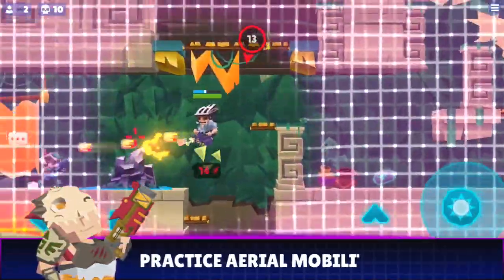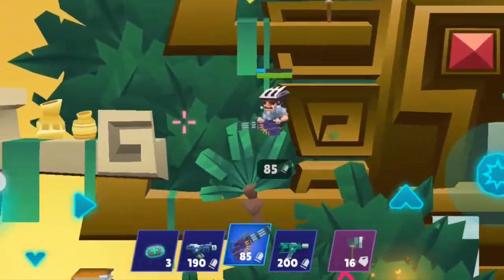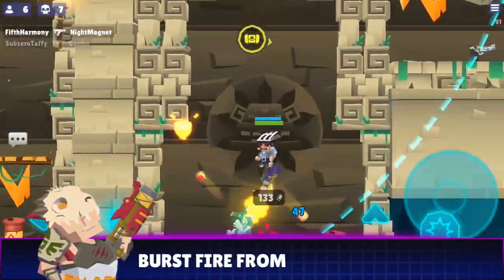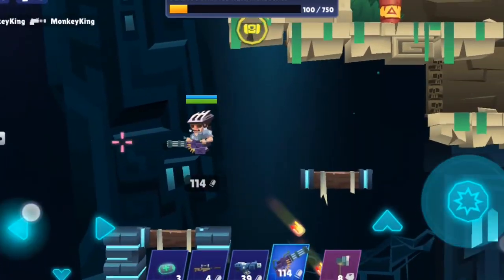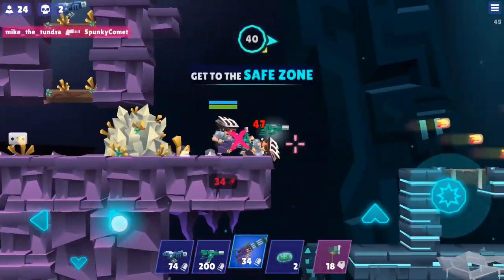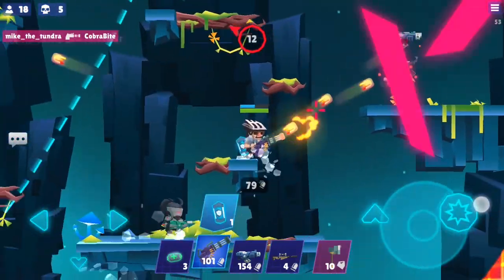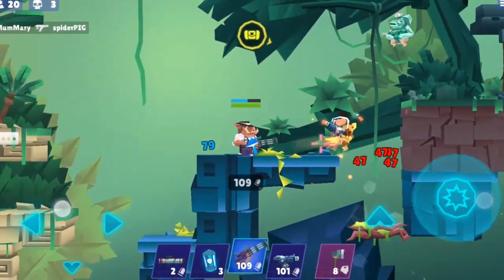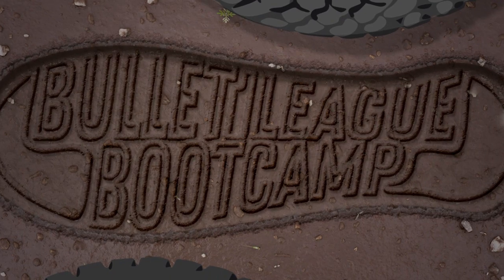Minigun Tips & Tricks | Bullet League Bootcamp #06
Become part of your Bullet League community by loading up Discord

Transcript:

The minigun is a long range rotary machine gun with a high rate of fire and a heavy magazine capacity. Encouraged are lead trigger fingers and aggressive war cries when mowing down the field.

Practice aerial mobility. The minigun is the most efficient weapon for traveling vertically around the map. Blast off and quickly escape a losing battle or maintain height to fight out of range from above.

Create ceilings when shooting down. When firing straight down at your opponents, you will continue to fly upward unless you have an object to hold you in place. Use the environment to create ceilings to hold you in place when you’re holding down the trigger.

or Burst fire from above. Keep your opponent on the edge of your screen and within firing range by shooting in short bursts to maintain a stable altitude. Swaying left and right while shooting will negate some of the upward force and allow for longer bursts.

Keep enemies on the edge. The minigun’s range of vision is limited, but the bullet’s maximum travel distance continues beyond your screen. Reduce the threat of close range weapons by firing at enemies on or past the edges of your screen.

Scout ahead with bullets. Occasionally shoot a couple of bullets down long straight passage ways to survey the upcoming area like a local radar. For lower levels, this is especially helpful by preparing the minigun for continuous fire with a quicker spin up time.

Practice these minigun tips and you’ll earn enough frequent flyer miles to enjoy a two week tropical vacation during the first week of february. Up next on Bullet League Bootcamp you’ll be learning about the revolver and how to win roulette with the reaper with one in the chamber. I’ve been your drill instructor, Mike the Tundra.